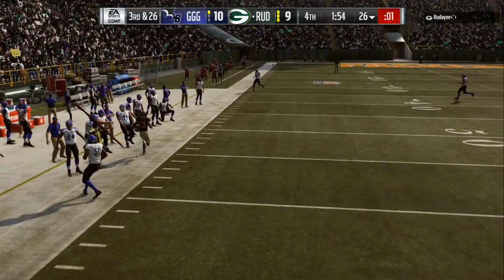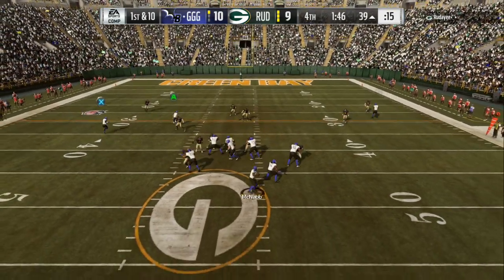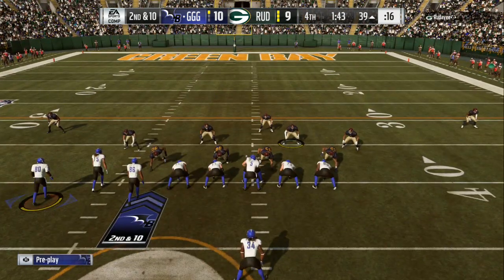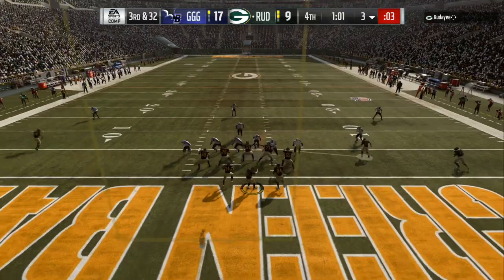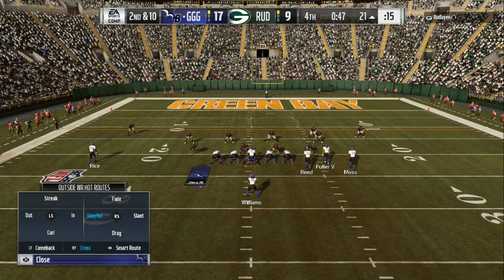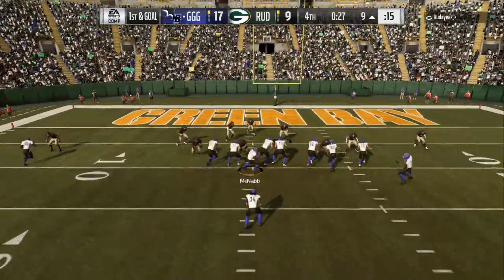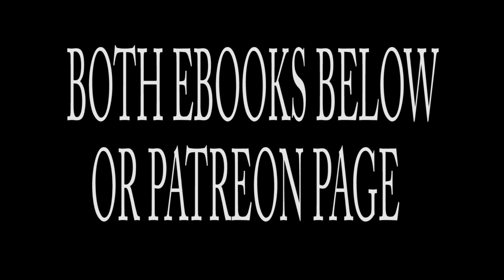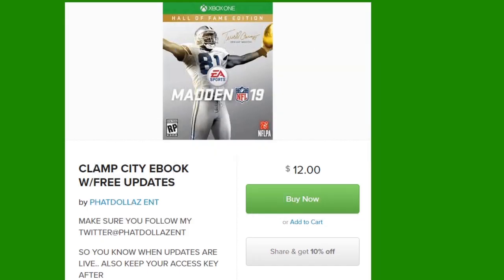PLAY BETTER DEFENSE NOW!! MADDEN 19 TIPS+TRICKS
"madden 19 ultimate team" "madden 19 ultimate team info" "madden 19 tips" "madden 19 blitzes" "madden 19 offense" "madden 19 defense" "madden 19 best blitzes" "madden 19 best offense" "madden 19 best formations" "madden 19 cover 3 beaters" "madden 19 cover2 beeater" "madden 19 money plays" "madden 19 how to win" "phatdollaz madden 19" "madden 19 phatdollaz"

welcome to the best madden 19 tips and tricks channel on youtube..
my name is phatdollaz and i will be breaking down real defense and offense schemes, money plays, fast blitzes,simple blitzes,easy tips to help you dominate and win more games...i show most madden 19 videos against a real opponent to help you see what you might face. drop a like, comment and subscribe and if you a real supporter hit the notification bell...all ebooks have free updates at least once a week..